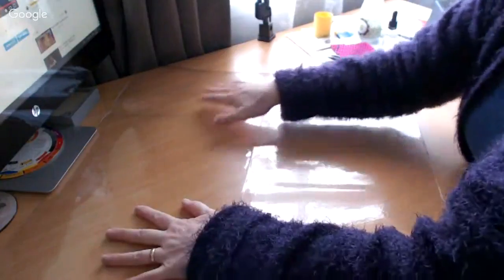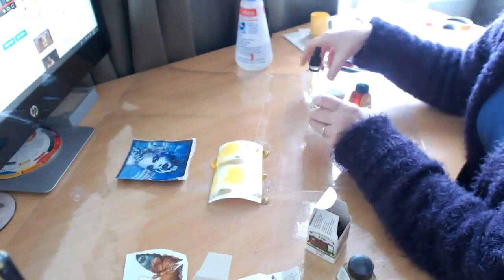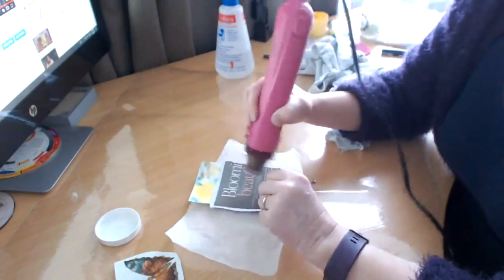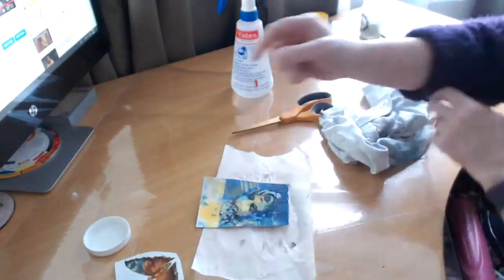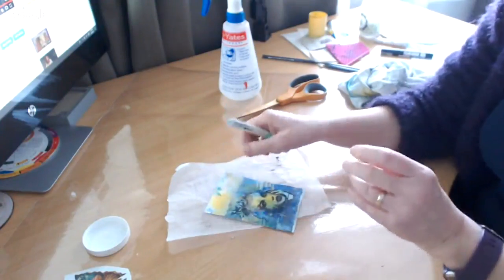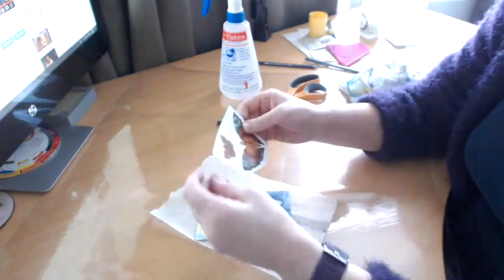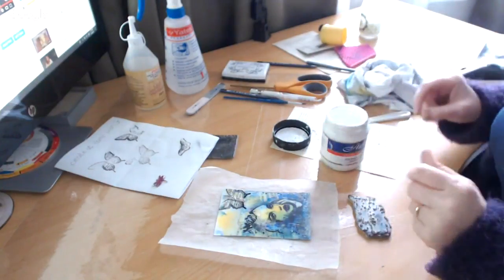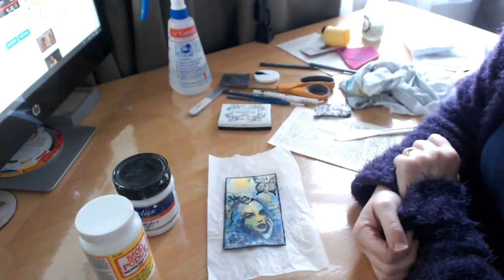lndex Card Magazine Transfer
P.O.Box 78077
Pegasus
7648
New Zealand.